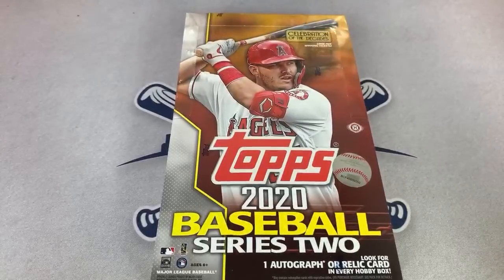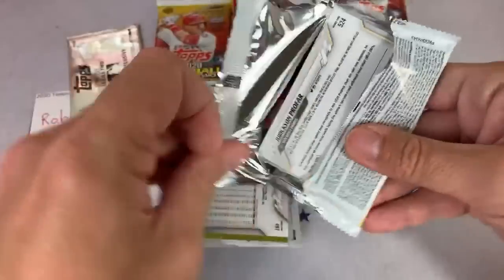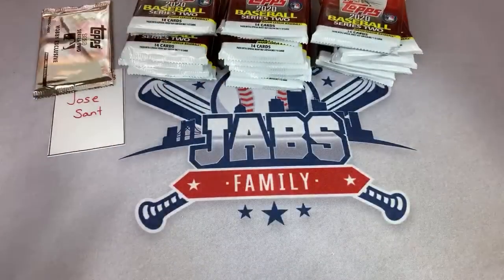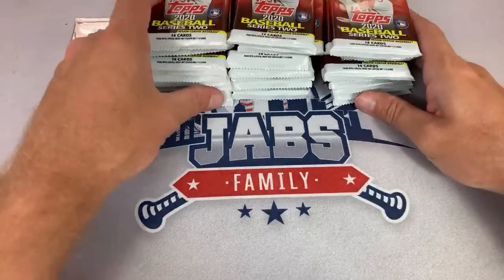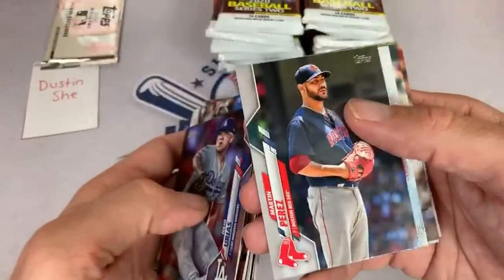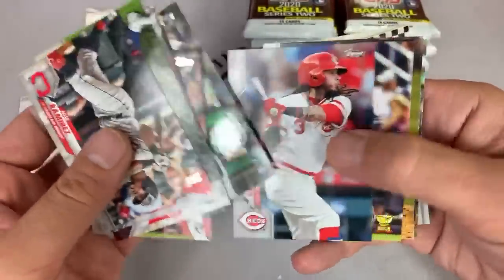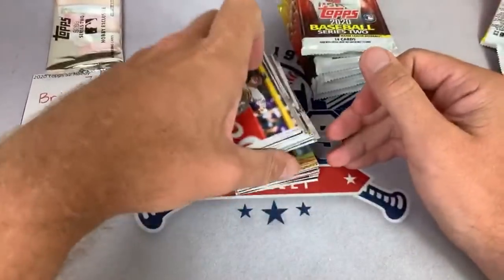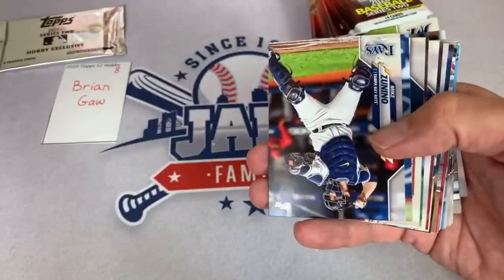2020 TOPPS SERIES 2 HOBBY CASE BREAKS!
Today we are opening 3 hobby cases of 2020 Topps Series 2 baseball cards.